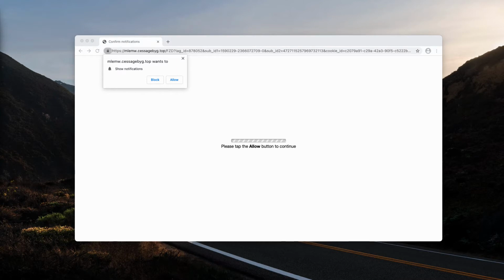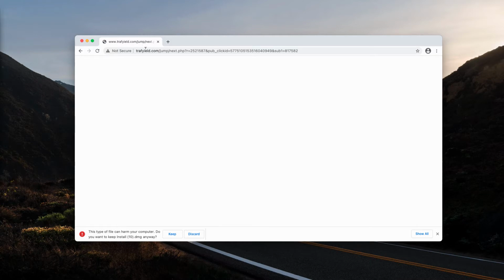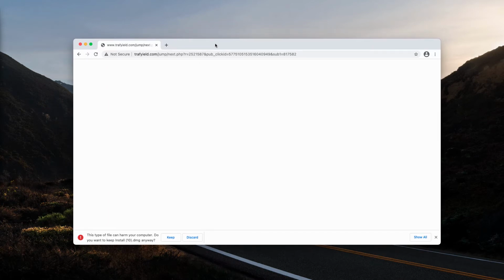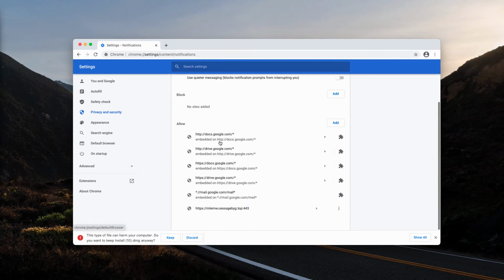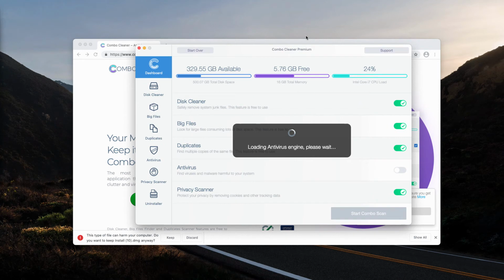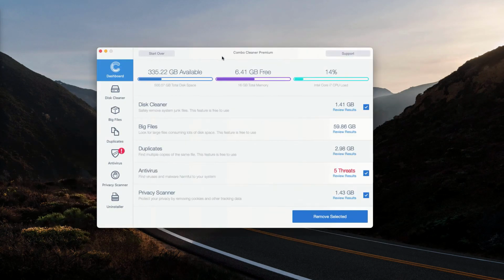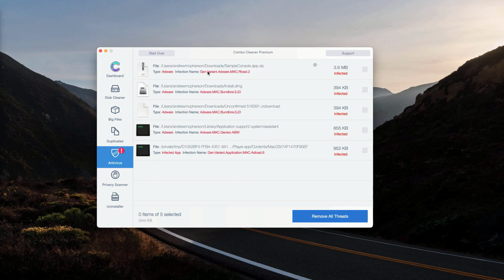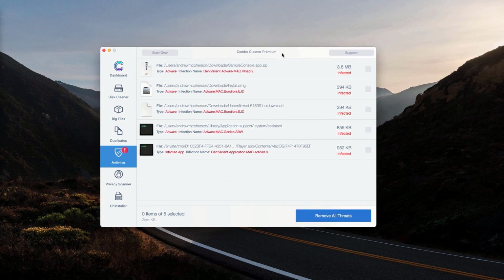Cessagebyg.top pop-up ads - how to remove?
Cessagebyg.top is a malicious page displaying a wide range of push notifications. Get rid of them with Combo Cleaner Antivirus or follow the manual tips in the video tutorial.